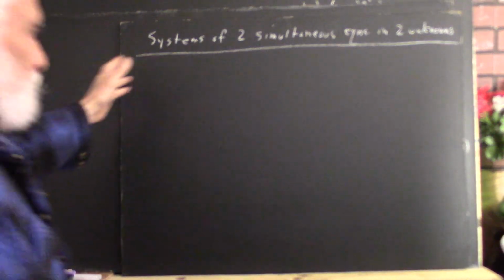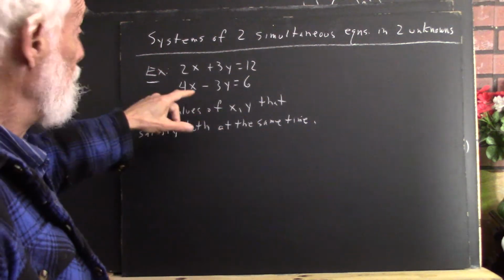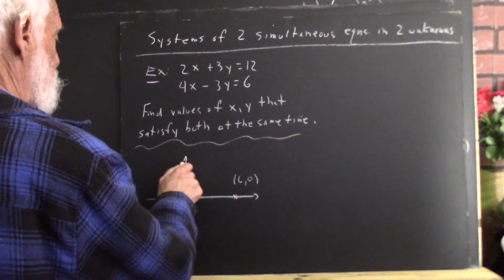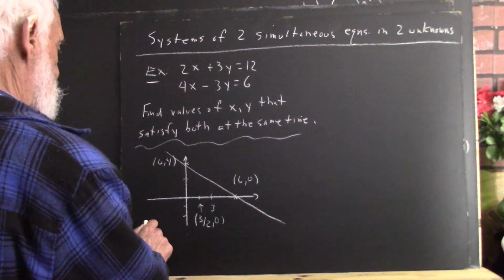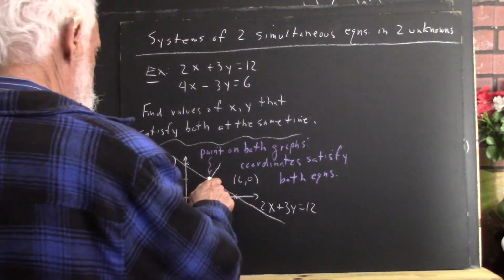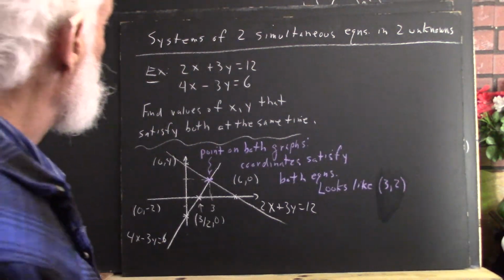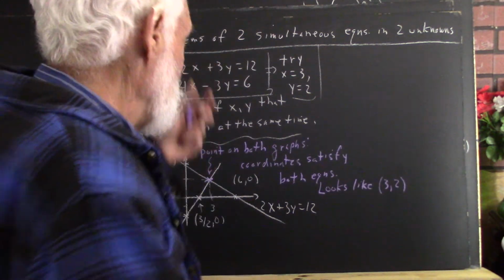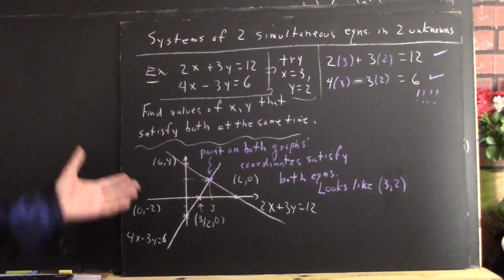dagpc_5300_solving_a_system_of_two_simultaneous_equations_in_two_unknowns_by_graphing__10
Given two linear equations in two unknowns, each equation is represented by a straight-line graph, with each point on the graph representing a pair of values that satisfy the equation.

If the graphs of the two equations intersect, then the intersection point gives the set of values that satisfy both equations simultaneously.

We demonstrate with a simple system of 2 equations in the two unknowns x and y.